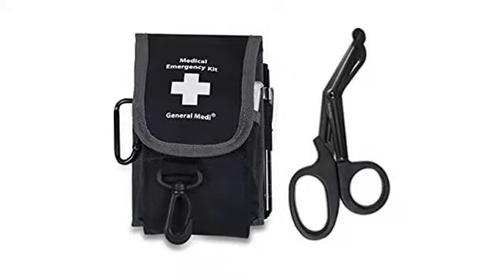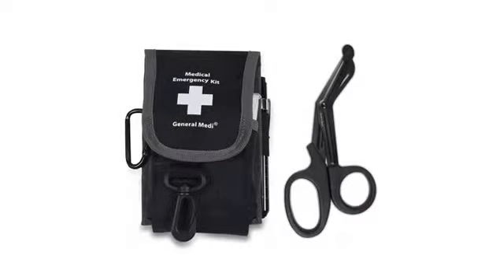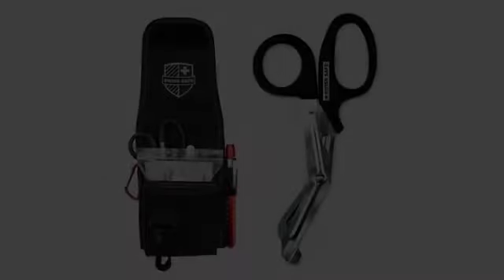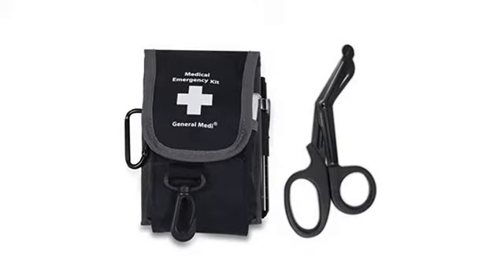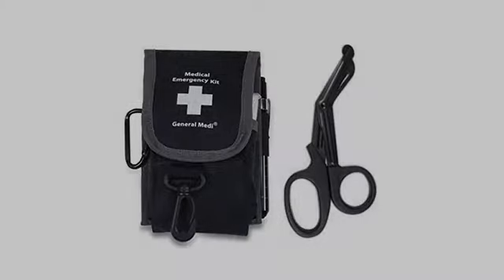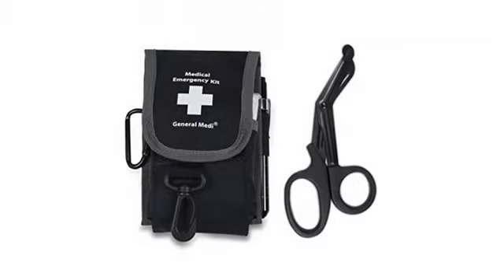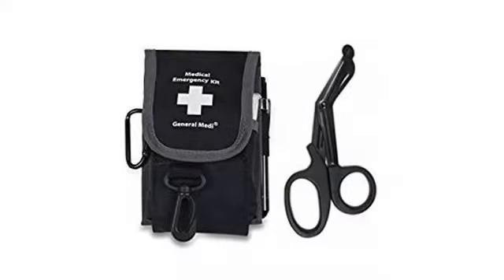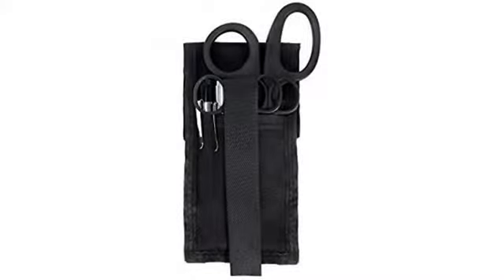MUST SEE Hunting Gear Review! Medical EMT Shears/Scissors, Pupil Light, Tweezers with Tactical F..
DESIGN AND QUALITY: Durable Nylon Holster, with belt clip & loop, built to hold EMT emergency tools. VERSATILE: Includes 6" Steel Shears, Tweezers, Pen Light. Also fits smartphones & medical supplies. BONUS FIRST AID SUPPLIES: CPR Shield, Antiseptic Wipes, Gauze, Bandages, from FDA approved facility. MULTIPURPOSE: Perfect for EMTs or Nurses, comes with carabiner and clip for keys or ID Badge. 100% MONEY BACK GUARANTEE: Full refund offered if not 100% satisfied with product for any reason!